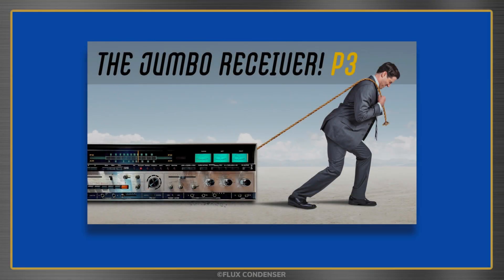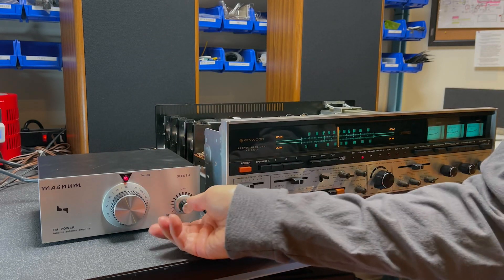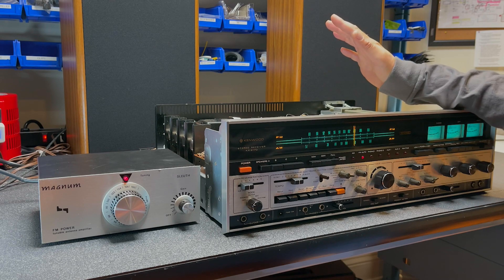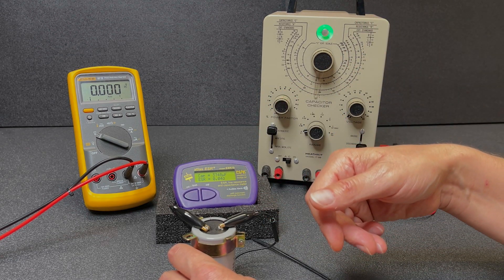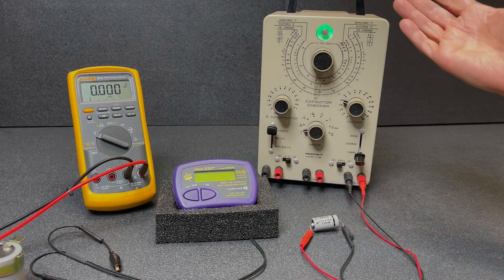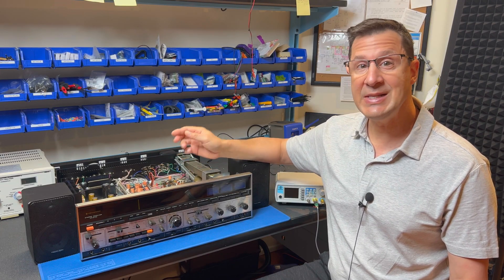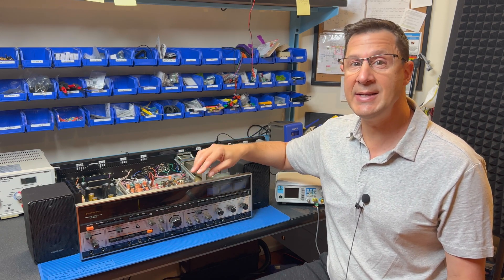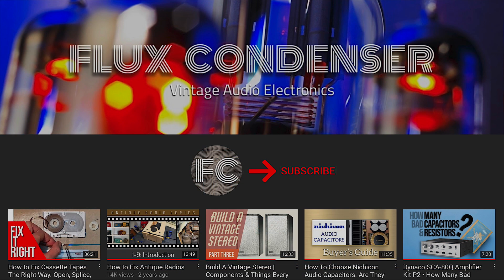Big Receiver. Big Problems? • 1971 Kenwood KR-6170 • Plus, Magnum Sleuth Antenna Amp Demo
A surprising fix for the dead FM. Vintage Magnum Sleuth antenna amp demo. More capacitor testing and repairs. Guitar input demo. Noisy transistors?

Here are the topics covered and time stamps:

0:00 Introduction
0:12 Recap of Parts 1 & 2
0:48 Let’s Fix The Dead FM
1:45 Magnum Sleuth FM Tunable Antenna Amplifier
5:21 Removing A Bottom Brace
5:29 Removing The Old Filter Caps
5:50 Testing The Old Filter Caps For Capacitance, ESR & Leakage
12:40 Installing New Caps With Adapt-A-Caps
13:36 Using A Terminal Strip to Replace Filter Cap
14:15 Trying The Guitar Input
14:56 I'm Nervous!
17:30 Noisy Transistors?